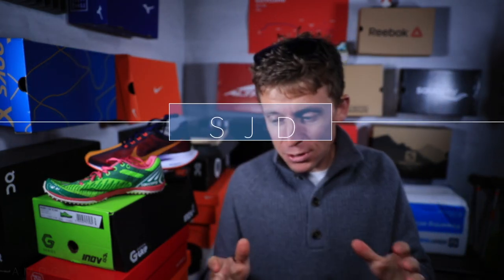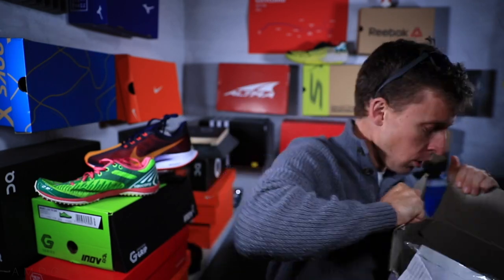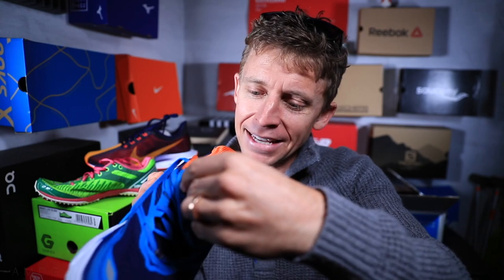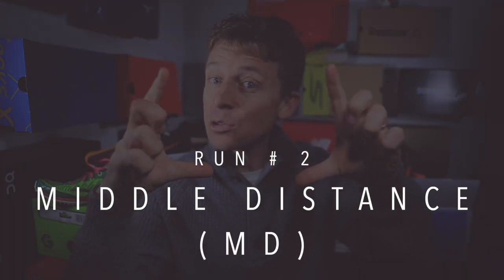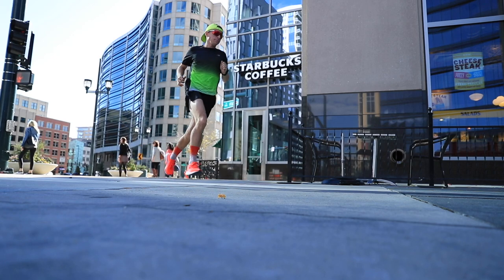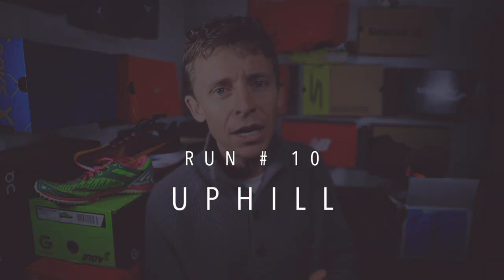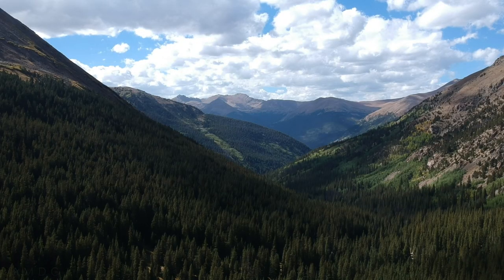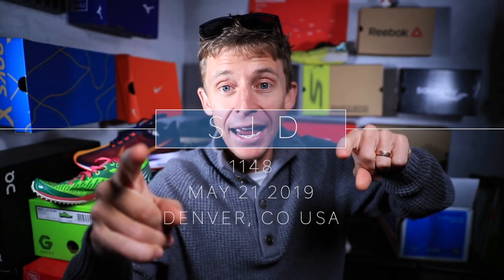Runs to know about: LT, MD, Strides...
🔻My Favorite RUNNING Items from AMAZON right now 🔻

What a topic to dive into today. Lots of different runs to explore within a given training block. I came up with 11 types of running within this vlog. The list of types of runs could certainly be longer, but for now I'm pretty happy with what you hear in this running vlog. Now I'm tired, and must go to bed! Cya tomorrow.

🔸My Shoe Size: 7.5 men's US sizing
🔸Mailing Address:

USA

Seek Beauty
Work Hard &